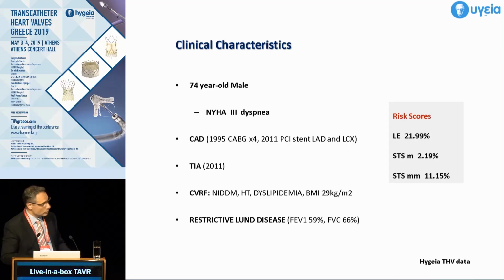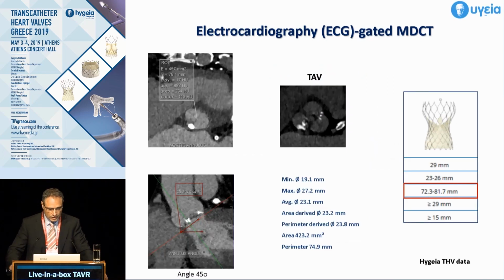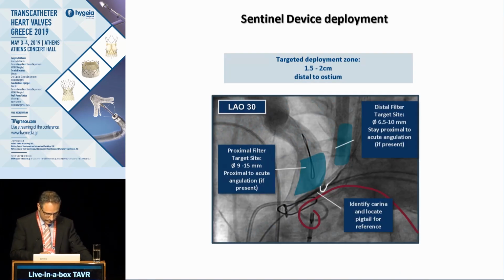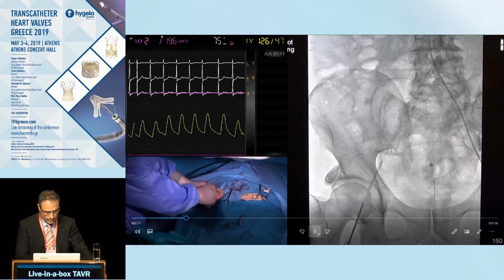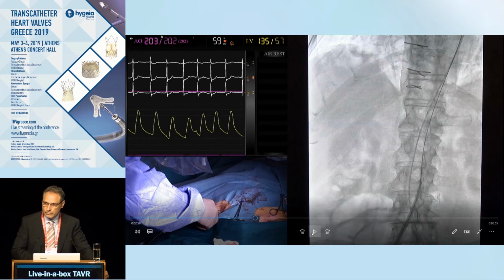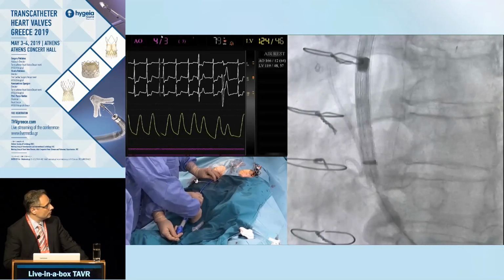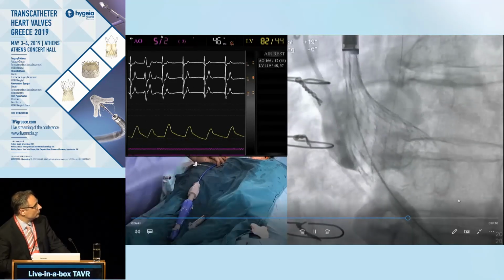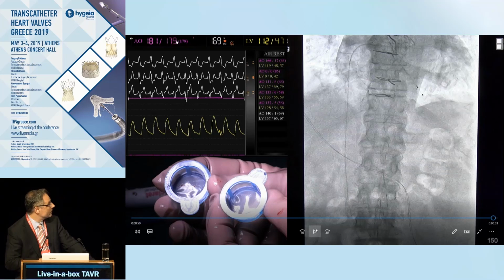A. Chalapas | Live in a Box | TAVR on the Uprise. How do we deal with complex situations?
TAVR Session II – TAVR on the Uprise. How do we deal with complex situations?
Moderators: M. Argiriou, S. Foussas, E. Pissimisis, K. Tsioufis
1. CT Imaging of Bicuspid Aortic Valve Disease. Anatomic patterns favorable and unfavorable for TAVR and factors influencing device selection A. Chalapas
2. TAVR will be the treatment of choice for bicuspid aortic valve disease in the future! N. Van Mieghem
 3. Most Bicuspid aortic valves (especially in younger low-risk patients) will remain in the surgical domain! D. Angouras
4. Strokes After TAVR and SAVR: Incidence in the "Modern Era" and Key Messages S. Kodali
5. What’s Holding Back Cerebral Embolic Protection in TAVR? Data or Money? R. Mehran
6. TAVR in the patient with significant native or bioprosthetic mitral and/or tricuspid valve disease M. Oto
7. Live-in-a-box TAVR
8. Discussuion
Commentators: K. Aznaouridis, V. Androutsopoulou, S. Makrygiannis